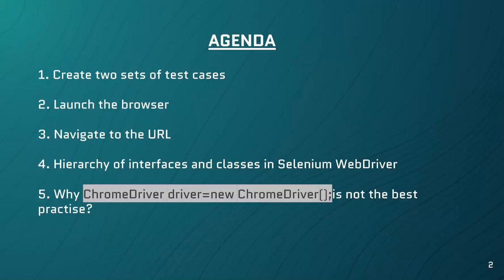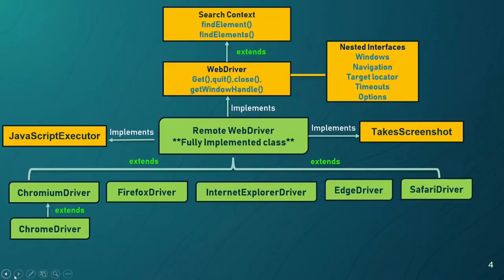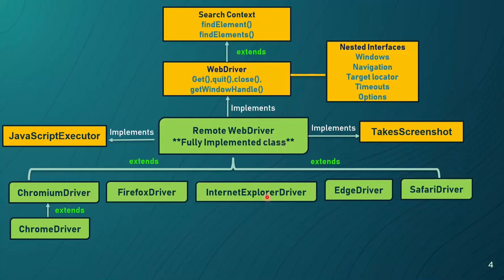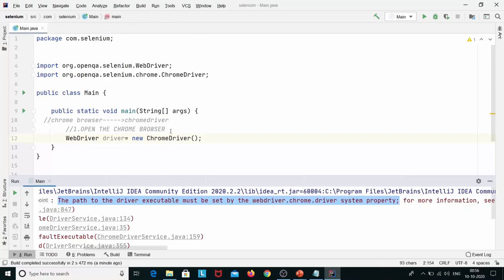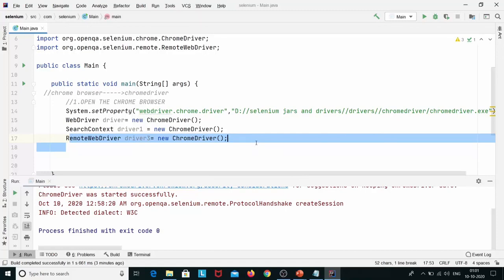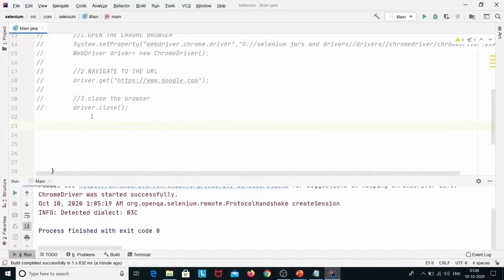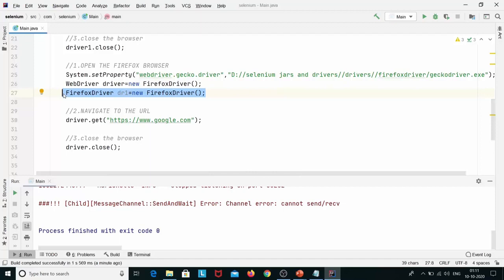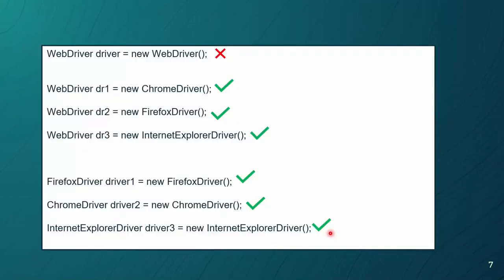Selenium Tutorial for Beginners 3 - How to Write and Run a Test Case in Selenium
Selenium WebDriver tool is used to automate web application testing to verify that it works as expected. It supports many browsers such as Firefox, Chrome, IE, and Safari. In this tutorial we will learn about the hierarchy of the selenium webdriver , launching the browser, navigating to the URL, closing the browser

Contents:

1.preparing test cases

2. hierarchy of Selenium WebDriver Classes and Interface

3. launching the chrome and firefox browser

4. navigating to the URL

5.closing the browser